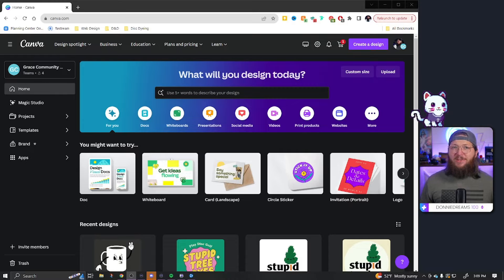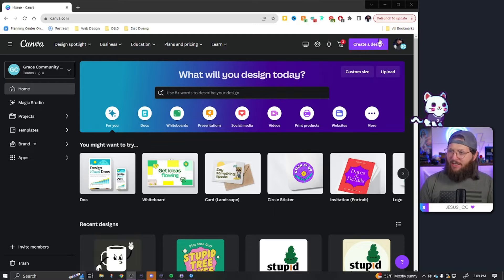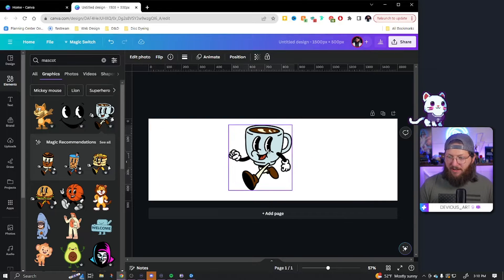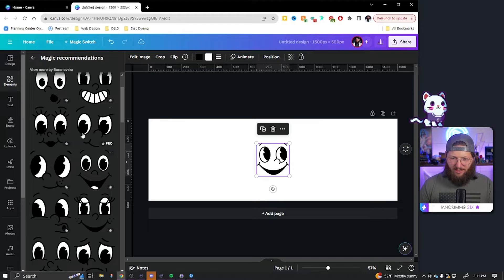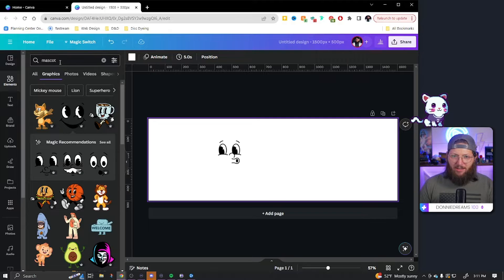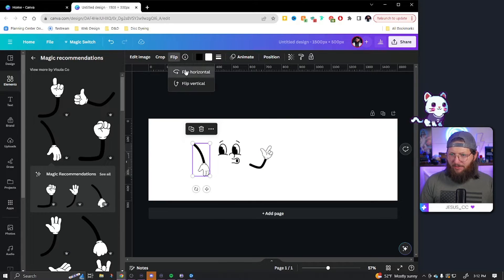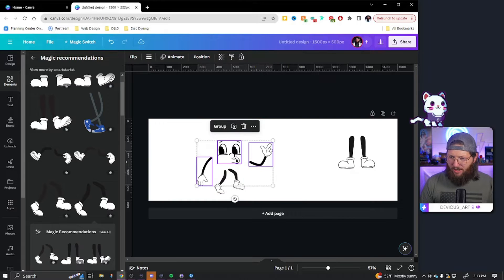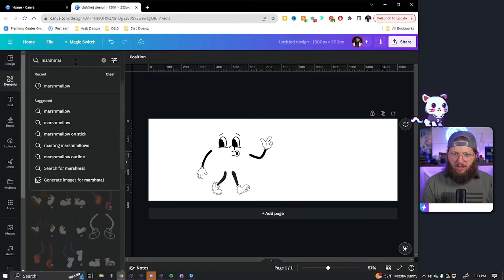Make your own Miss Minutes Logo in Canva | Canva for Streamers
Today, we learn how to make a retro mascot logo inspired by Miss Minutes in Loki. We'll be using Canva for everything, sit back and enjoy!

===⏰TWITCH SCHEDULE⏰===
Sunday: 11pm-2am CST
Wednesday: 11pm-2am CST
Friday: 11pm-2am CST